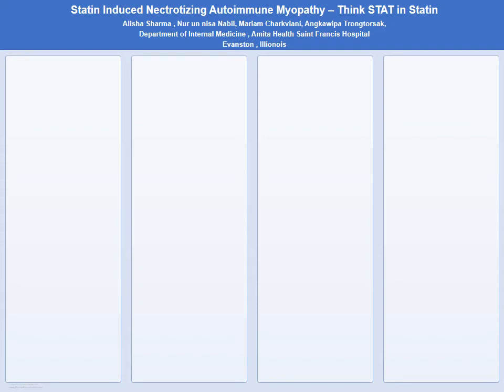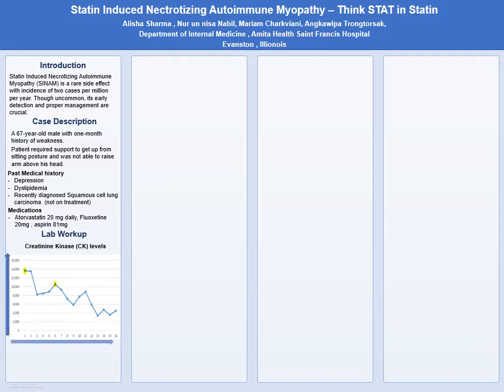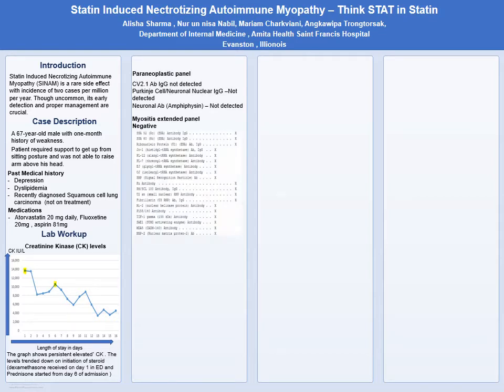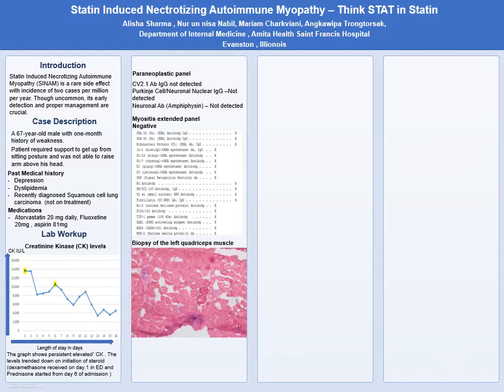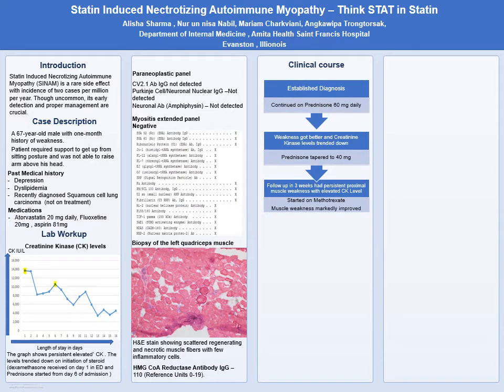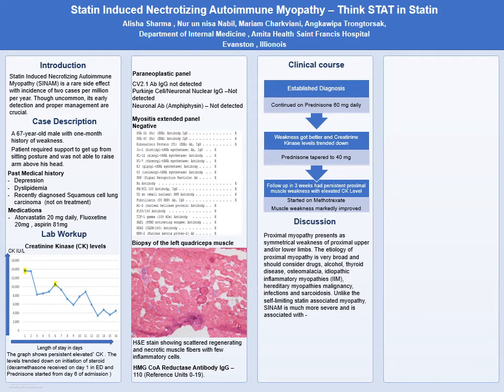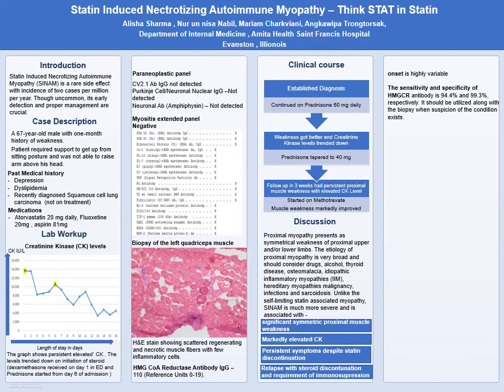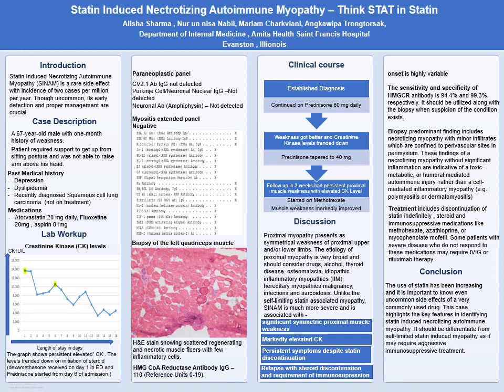Statin Induced Necrotizing Autoimmune Myopathy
ACP Regional 2020